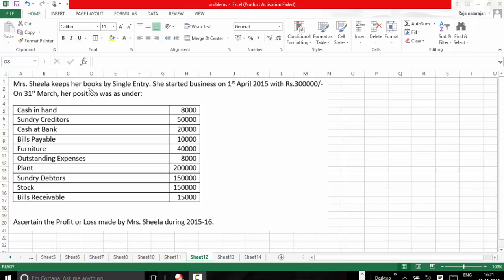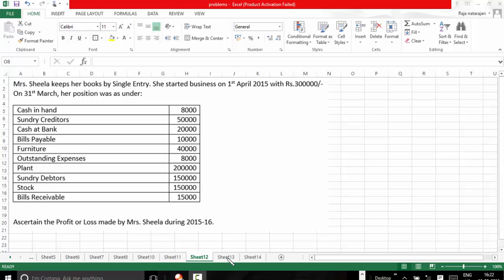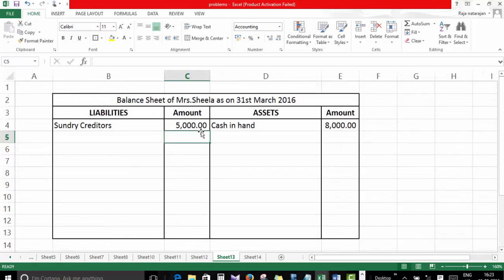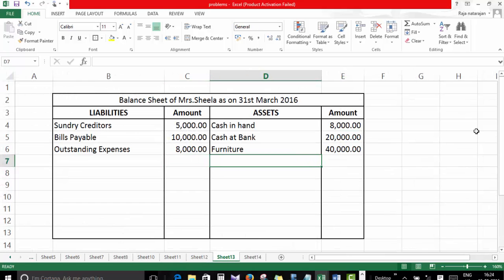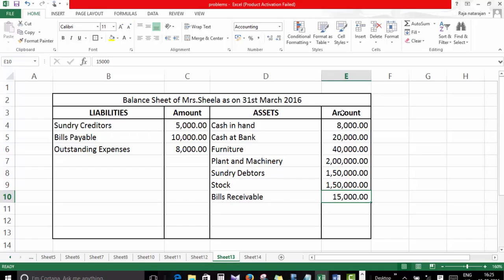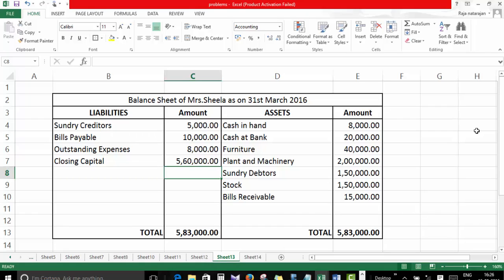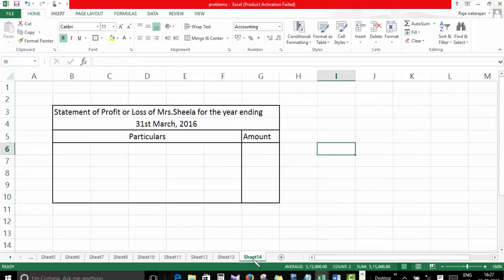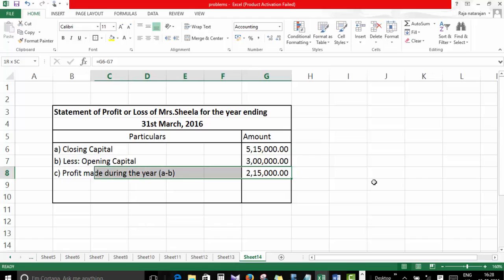Single Entry Case Study 1